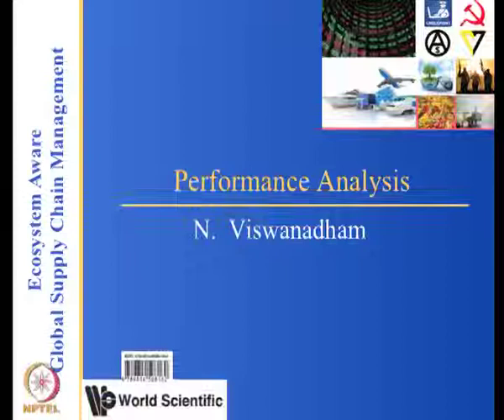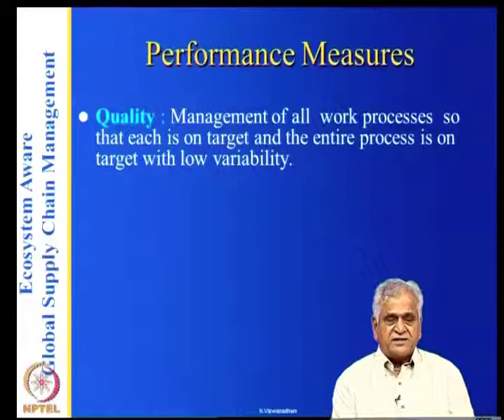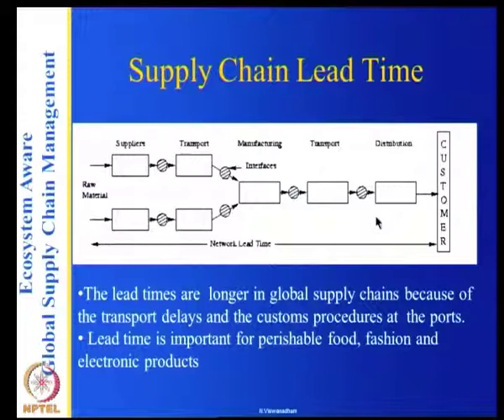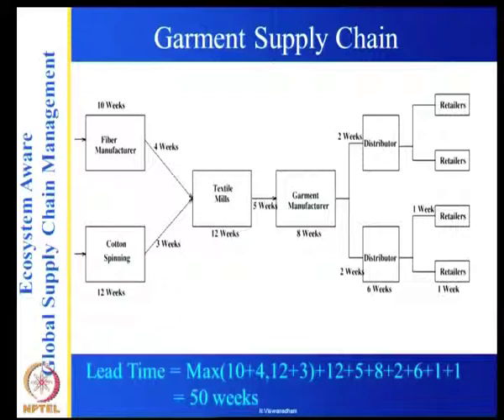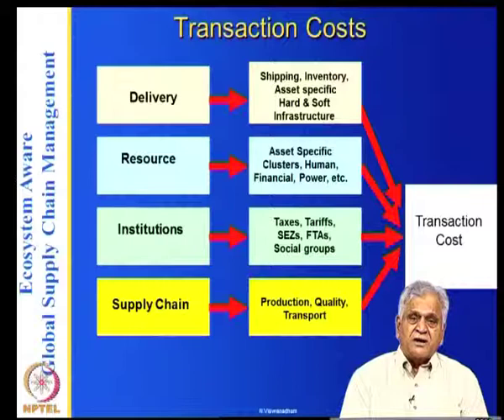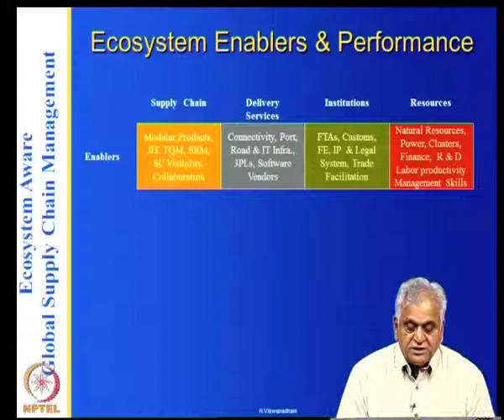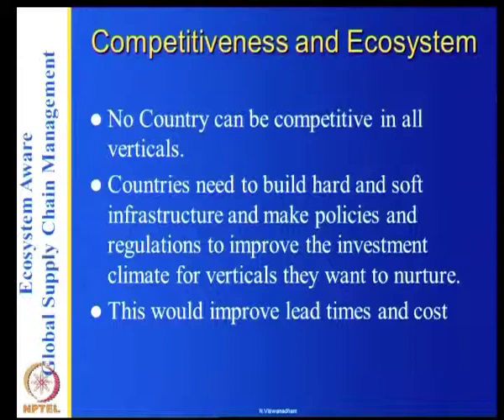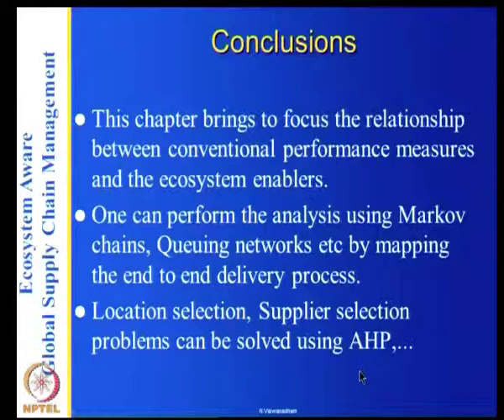Mod-03 Lec-08 Performance Analysis